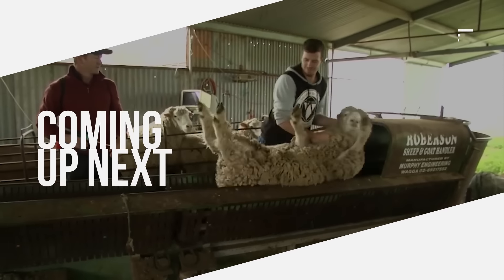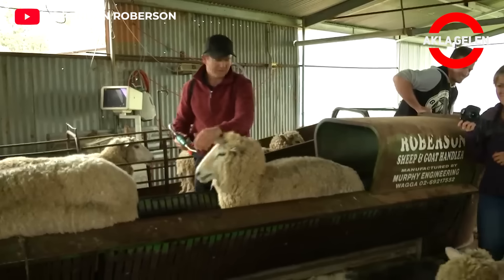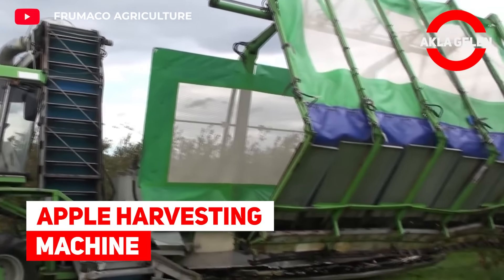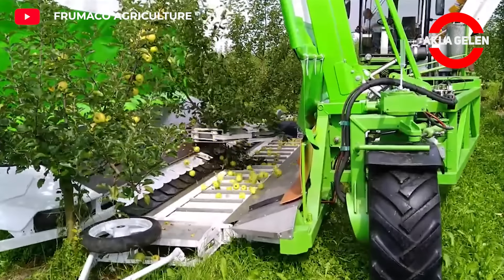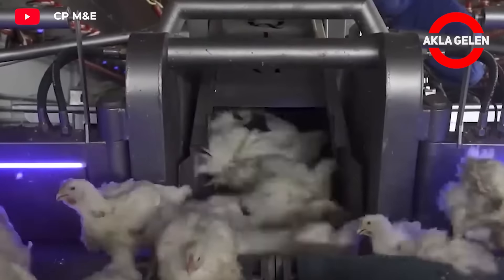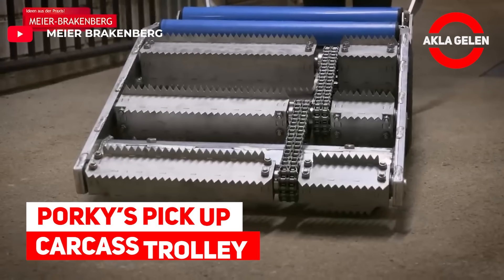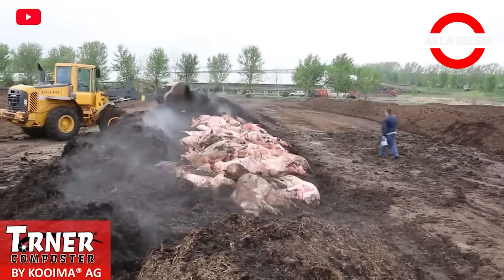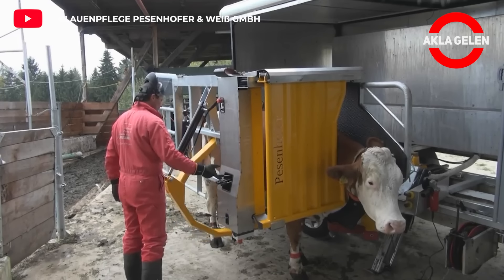Farmers Use Farming Machines You've Never Seen - Incredible Ingenious Agriculture Inventions ▶3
As technology develops, agricultural machinery and equipment also improves. These machines save both time and money for farmers. It also provides greater efficiency and sustainability in agricultural production. Of course, some machines are designed with a very simple structure. However, we can call them all perfect inventions. Because they do great work. In this video, we talk about agricultural machine inventions that are both useful and practical. You may not have seen some of these machines before.